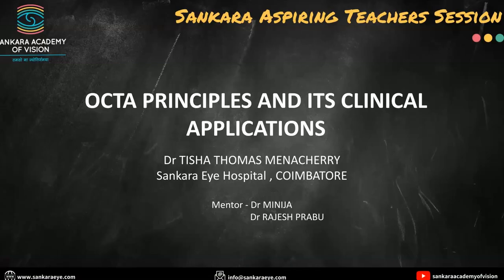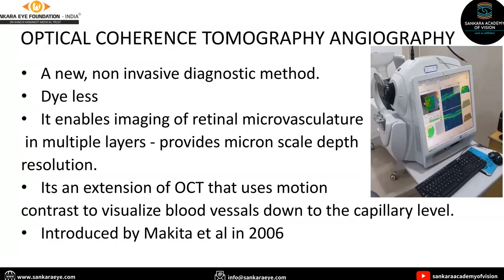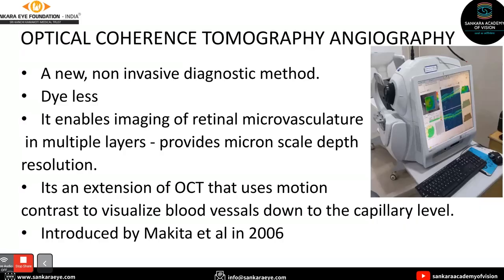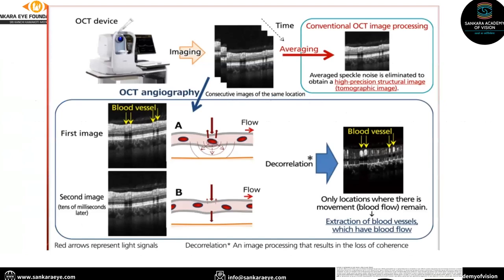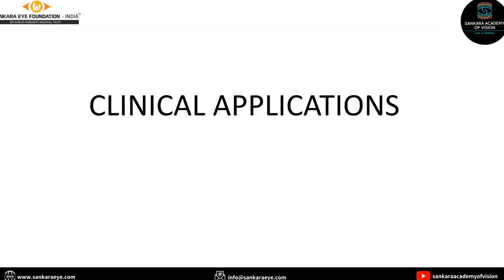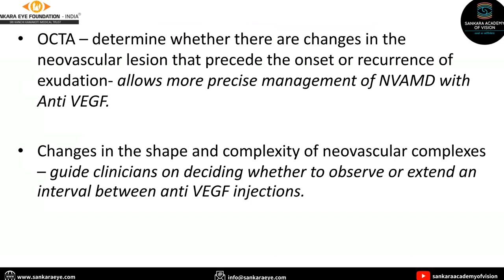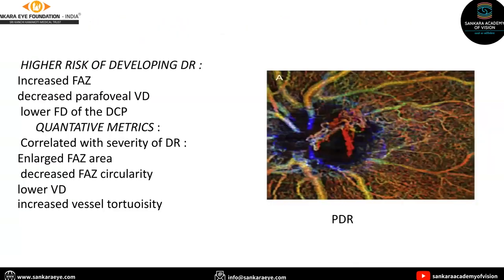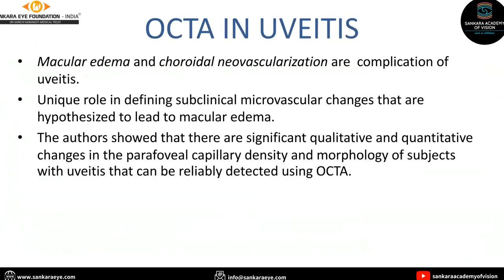OCTA - Principle and clinical applications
OCTA - Principle and clinical applications by Dr.Tisha Thomas Menacherry

SATS - Sankara Aspiring Teachers Series is a unique set of Lectures on topics of relevance to postgraduates in Ophthalmology.

The lecture in a short 5-minute format is presented by our DNB residents , supported by mentors. The panels are eminent ophthalmologists from across India who quiz them on the topics.

We hope that this set of lectures would be useful for those looking for a quick review on these topics. The topics have been selected from frequently asked questions in postgraduate exam